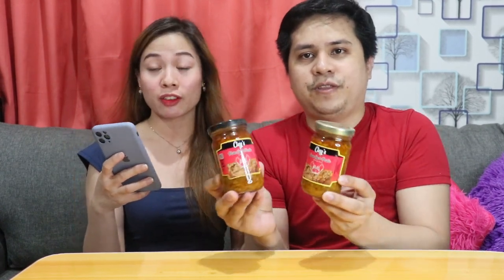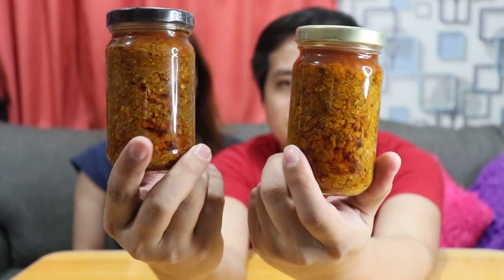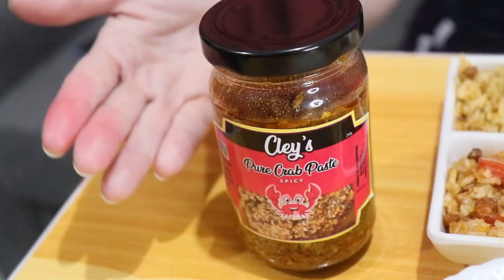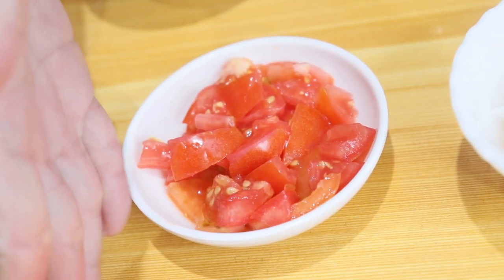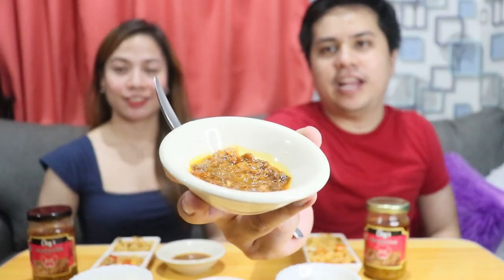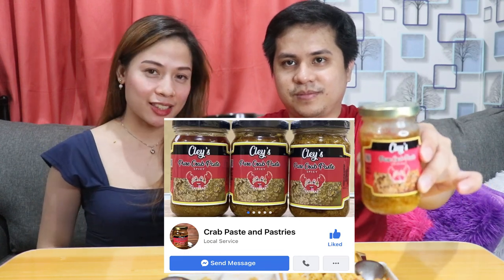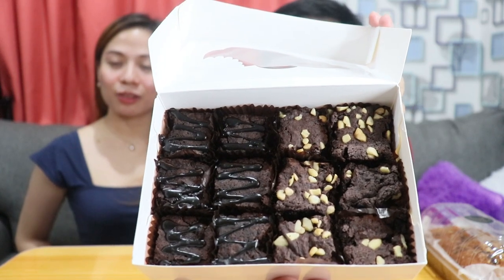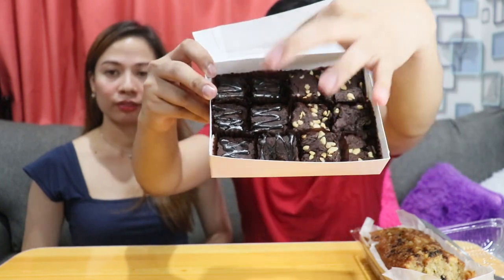CLEY'S PURE CRAB PASTE (Original and Spicy Flavors) + BANANA CAKE + BROWNIES Tasting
CLEY'S PURE CRAB PASTE Tasting (Original and Spicy Flavors) + BONUS Banana Cake + Brownies

CLEY’s Pure Crab Paste
🦀 Pure aligue NO EXTENDERS
🦀 Available in plain and spicy
🦀 250grams
🦀 Ready to eat na
🦀 Keep refrigerated after opening
🦀 6mons shelf life in room temperature (not yet opened)
🦀 12mons shelf life if refrigerated

ALSO FOLLOW OUR VLOGS ! ! !